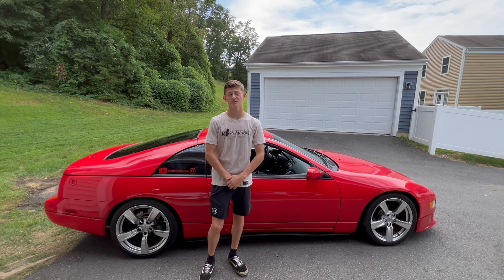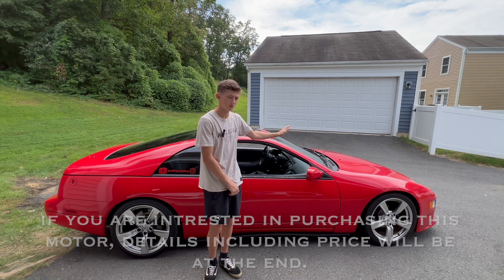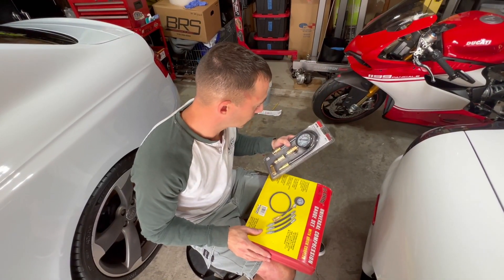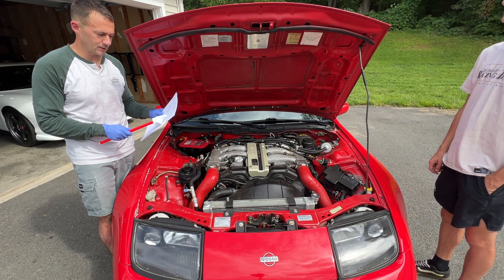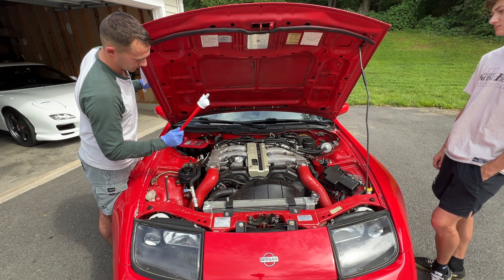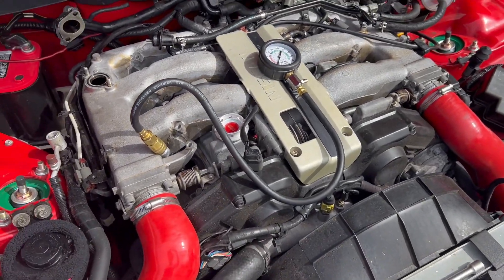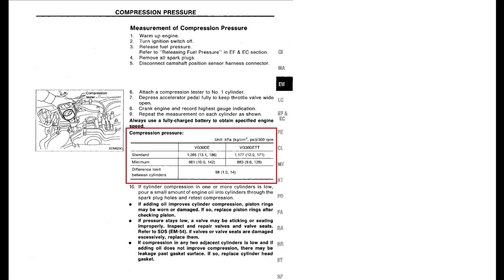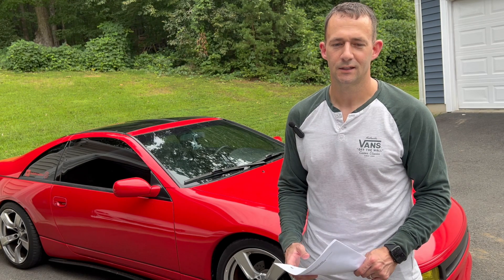Project Z32 300ZX VG30DE How to do a compression check Engine for sale Built By Miller Fairlady Z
We show you how to do a compression check on vg30de. This motor has been sold. The goal is to pull the motor within the next month. We tried using new mics on this take, let me know what you think about the sound.